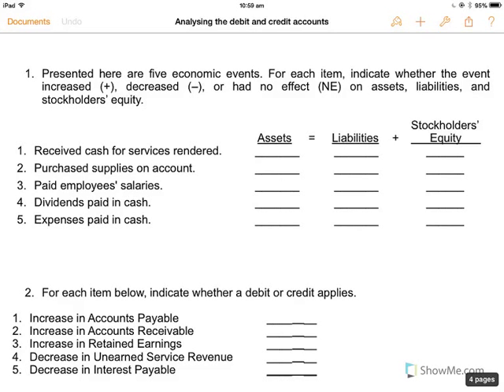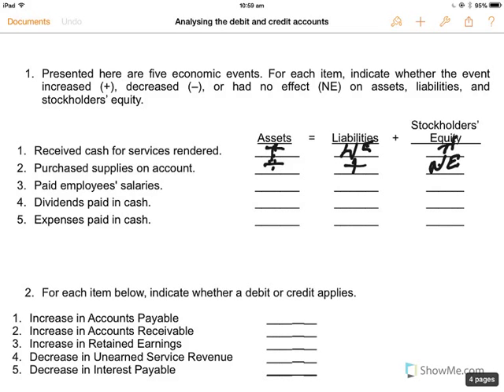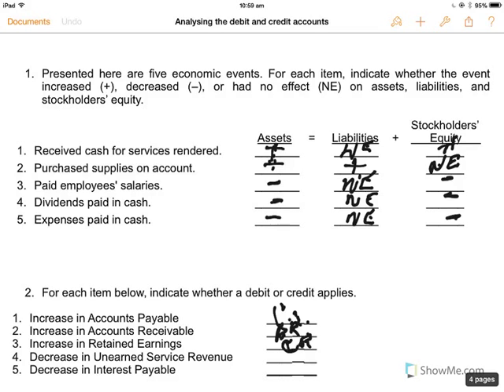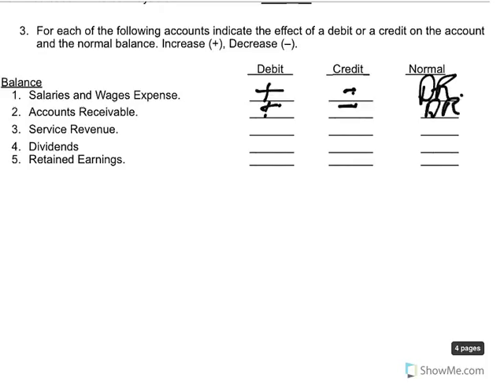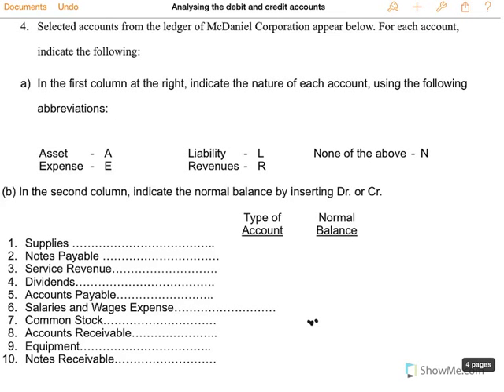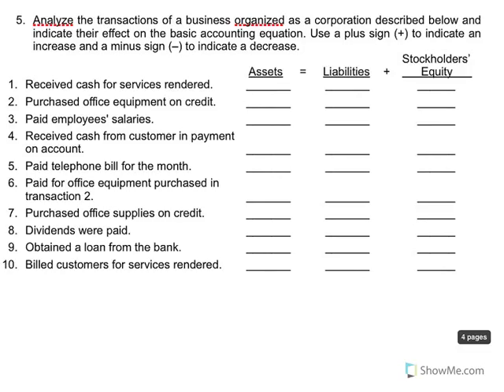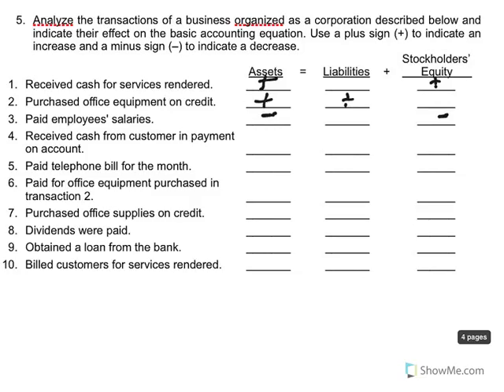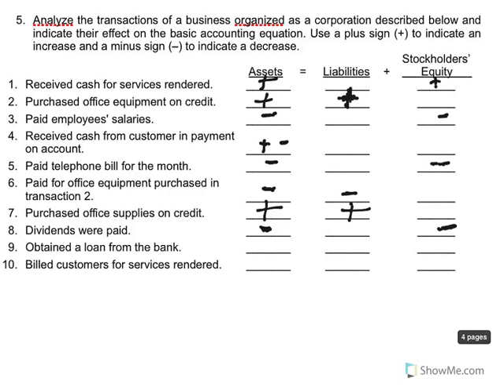Demonstration on Analysing Debits aand Credits